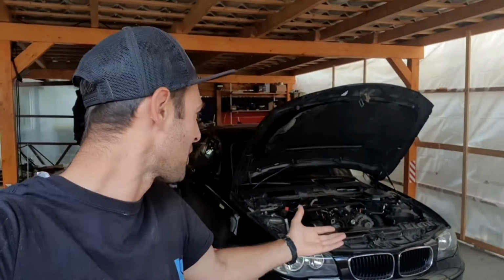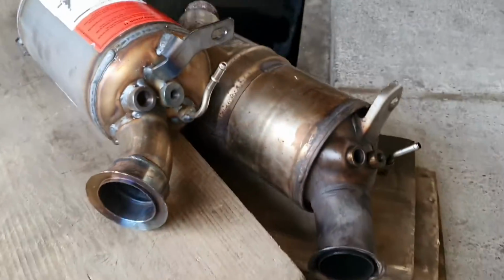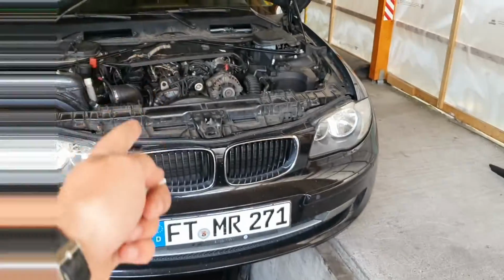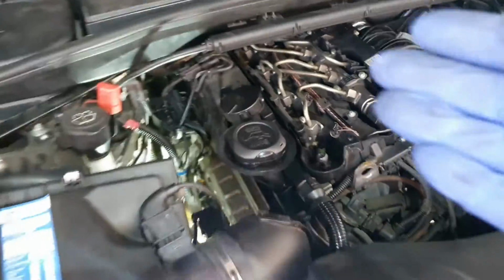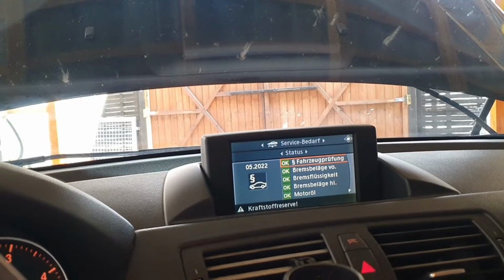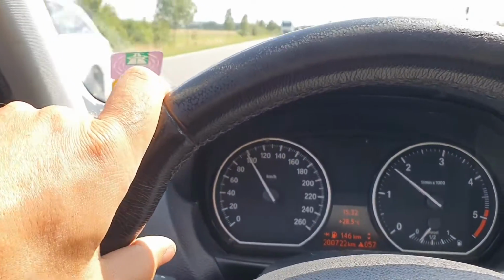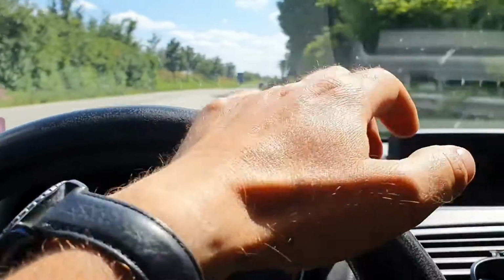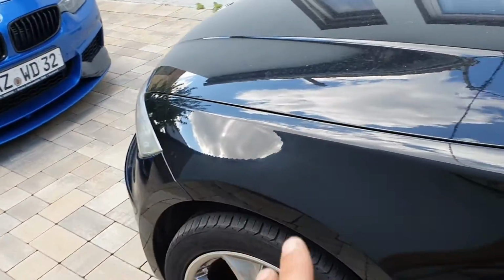The Bmw 120d receives a New DPF! is it fixed? New problem found! It's BAD! 😪